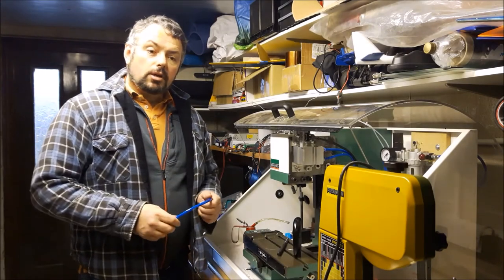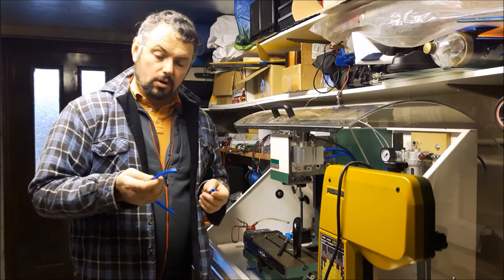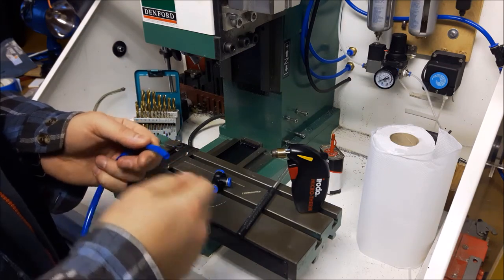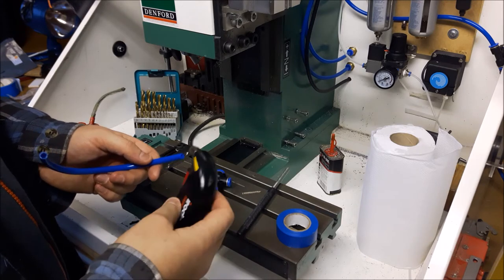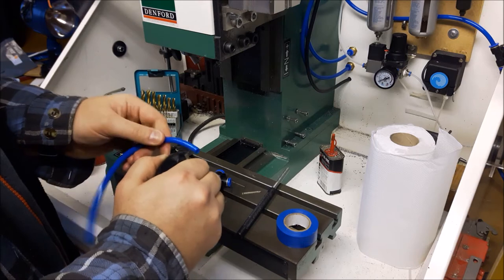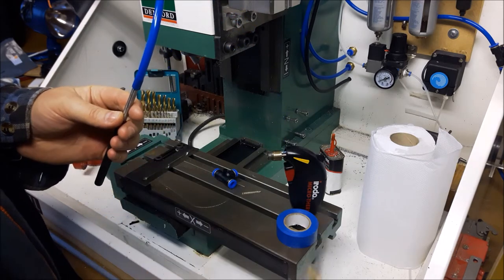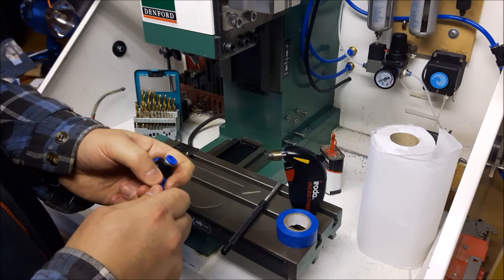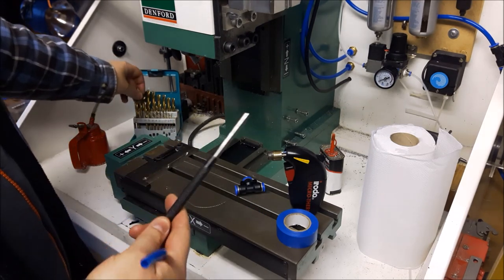How to repair / re-seal leaking push fit plastic airline fittings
This is a short video on how to re-seal leaking "push fit" fitting joints on plastic air lines.